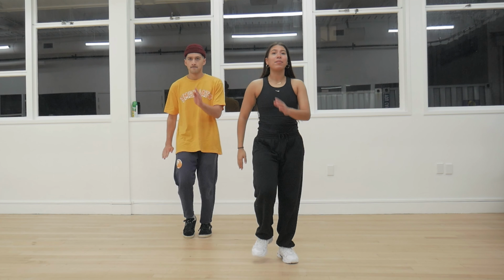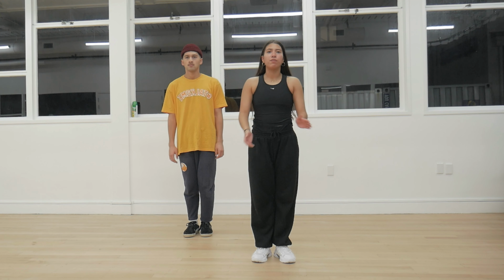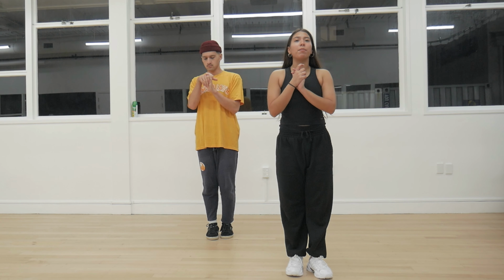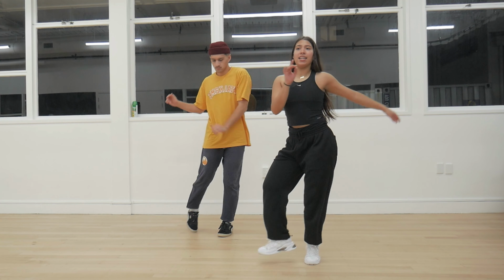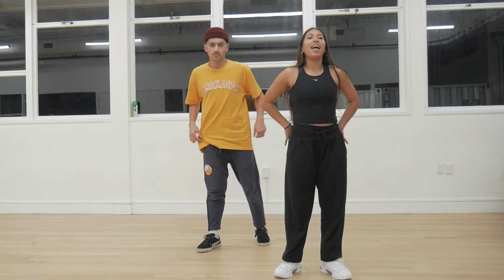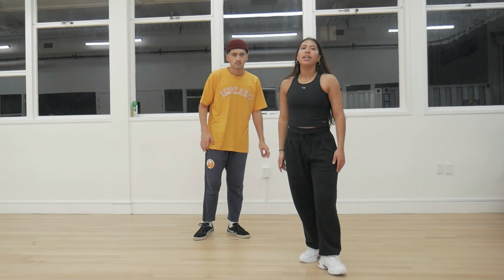Victoria Medina presents Latin Fusion Choreography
Dance Aotearoa New Zealand (DANZ) and Victoria Medina present a Latin Fusion Choreography workshop, as part of the DANZ Social Media Takeover Season 2020.

Victoria is an emerging dancer and choreographer from Caracas, Venezuela. At the age of 16, Victoria moved to Aotearoa with her family and has since been a part of the Aotearoa dance community where she grew a new passion for Hip Hop and Choreography. Victoria is currently in her 3rd year of Dance Studies at The University of Auckland. Victoria has several years of training in New Zealand, learning multiple dance styles, teaching different age ranges, and travelling nationally and internationally.

Victoria is a current member of NZX Next (directed by the incredible Kiel Tutin) and Motus Dance Company (led by world-renowned artist Diana Matos). Victoria recently took part in the ‘Puma x Red Rat’ Mentorship programme with Aotearoa dance Veteran Bianca Ikinofo in 2019. Victoria’s creative work is heavily influenced from hispanic culture, fusing her expertise in Hip Hop and Choreography. As a woman who carries her family and her culture through her art form, Victoria hopes to inspire the new generation of dancers to explore, learn and embrace their cultural identity regardless where they stand.